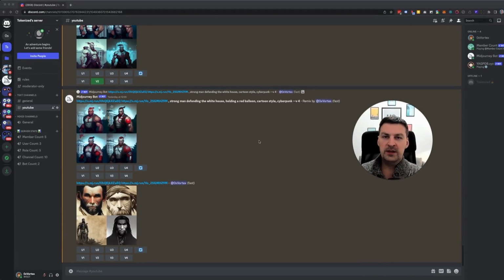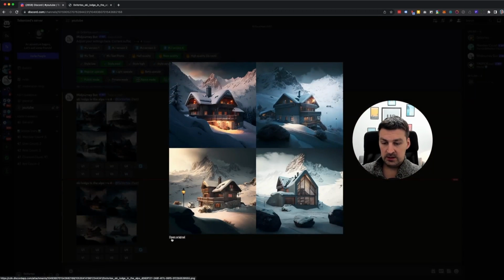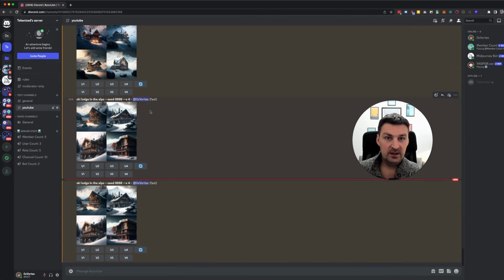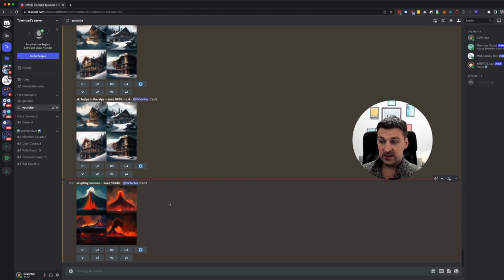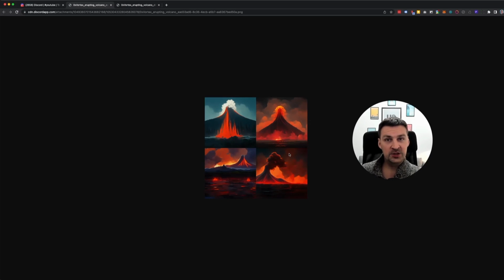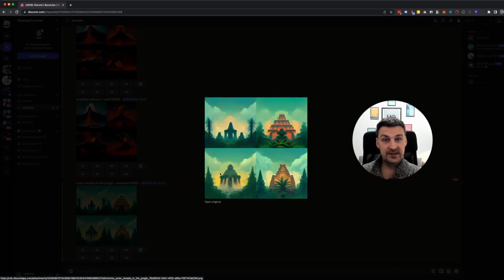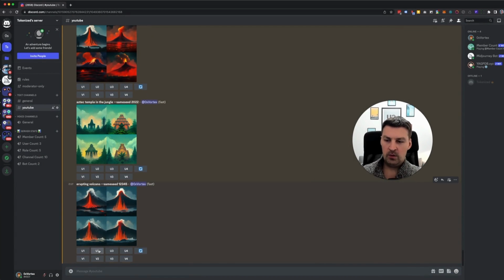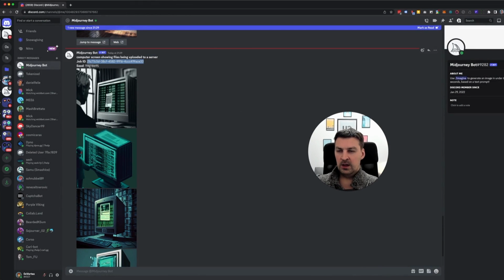How to Use the --SEED Parameter in Midjourney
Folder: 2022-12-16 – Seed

Want to know how the Midjourney seed command works?

One of the things a lot of newbies struggle with in Midjourney is the ability to maintain relatively consistent outcomes with their prompts.

By default, Midjourney adds a lot of randomness to its images which can be a challenge if you're aiming for a very specific result.

In this guide, I'll show you how you can use the Midjourney seed command to add a little more consistency to your generated images.

⏰ Timestamps ⏰
00:00 Intro
01:45 "Ski Lodge in the Alps" (v4 without --seed)
03:38 Same Prompt with --seed
05:23 What is the Purpose of the --seed Parameter?
06:31 Midjourney v3 & v4 treat --seed differently
07:06 "Erupting Volcano" (v3 with --seed)
10:11 Introducing the --sameseed Parameter
10:51 --sameseed Example 1: Aztec Temple (v3)
11:53 --sameseed Example 2: Erupting Volcano (v3)
14:26 How to Get an Old Job's Seed Value
17:33 Final Words